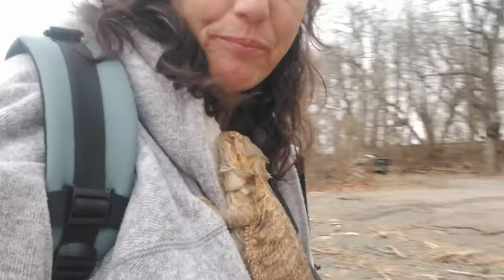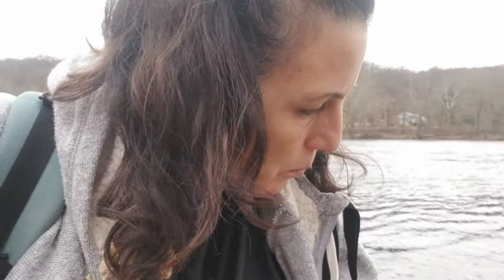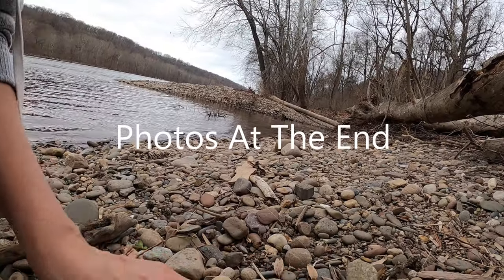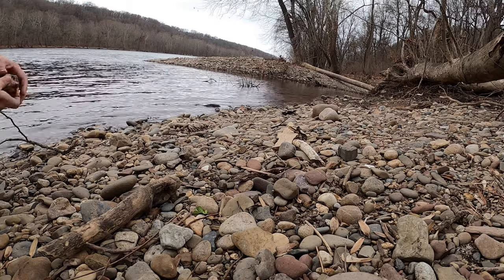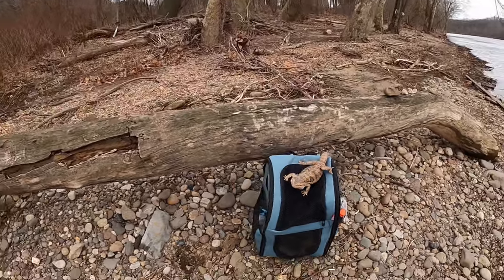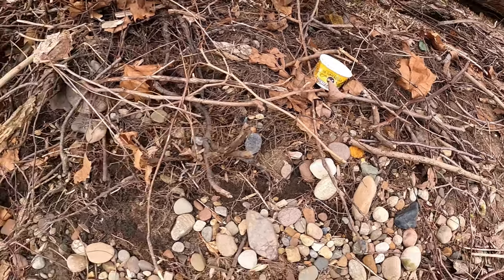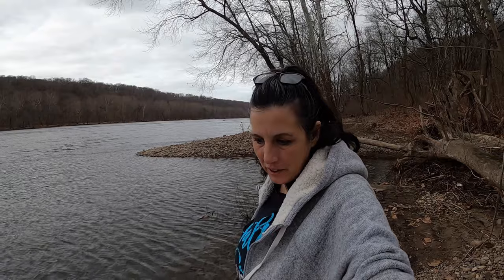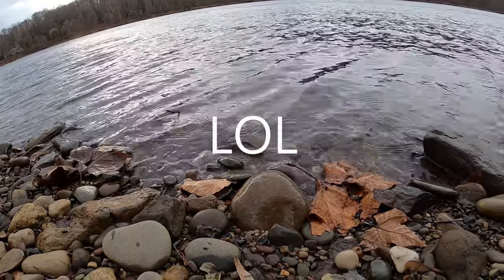Rockhounding For My Rock Garden On the Delaware River In New Jersey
Rockhounding For My Rock Garden On the Delaware River In New Jersey: link to my blog ~

I hope you enjoy this video it's just a wintertime extra. I had fun and I can't wait to make the rock garden video itself. it was fun looking for treasure. The Delaware river holds a lot of history and rocks lol. Rockhounding doesn't always have to be for the minerals, although that's usually what I go for.  I have an eye for beauty and wanted to do something nice with the space I have outside. I am planing a small rock garden inside too. I have so many rocks in my apartment I have to do something with these rocks and minerals. I have shells and plants I will be adding. it will be nice. Enjoy! Happy Treasure Hunting!